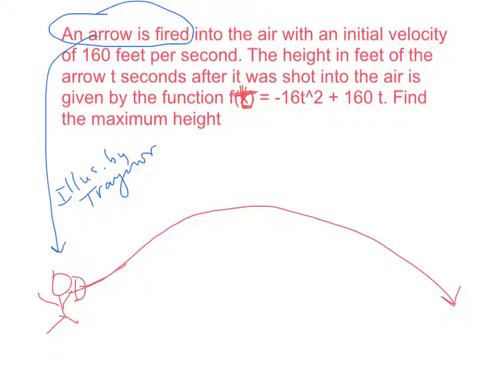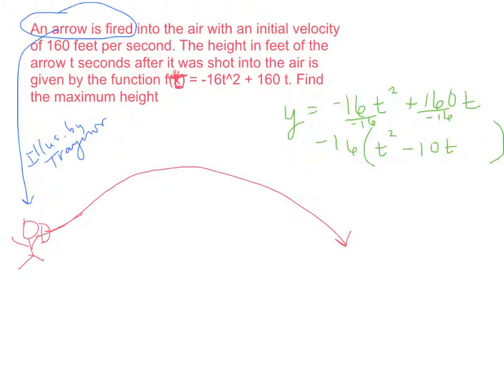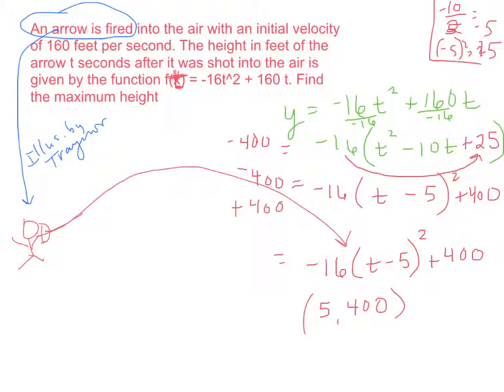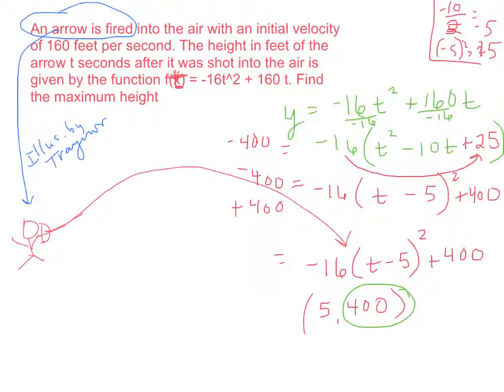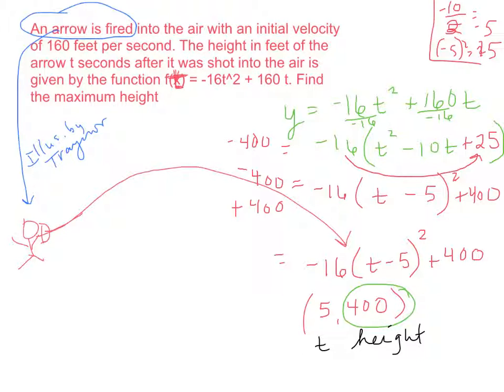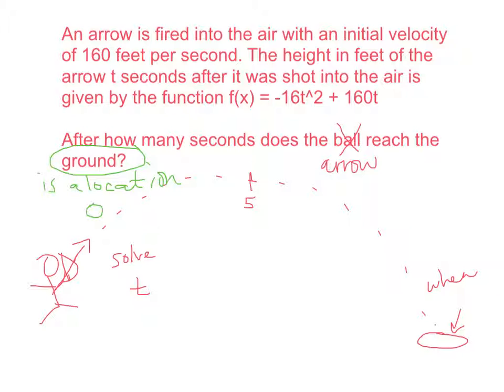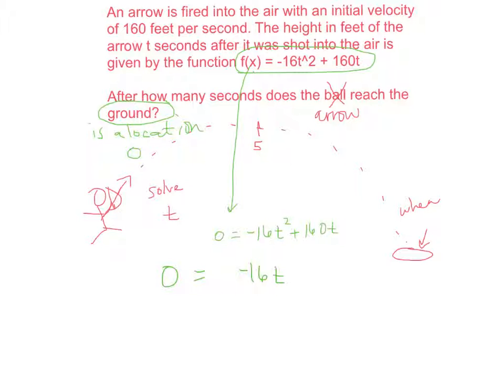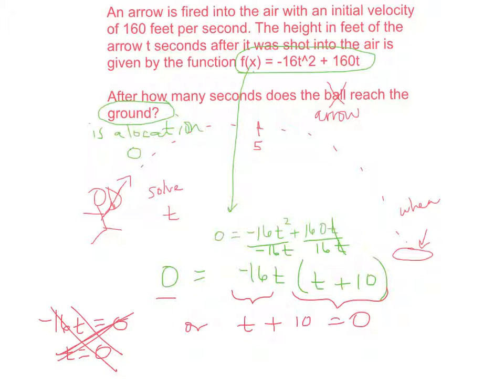precalc applied quadratics 2 in class